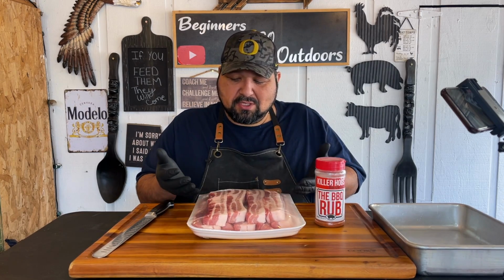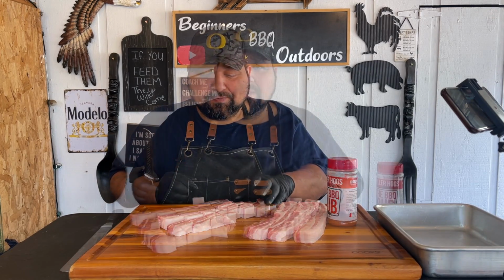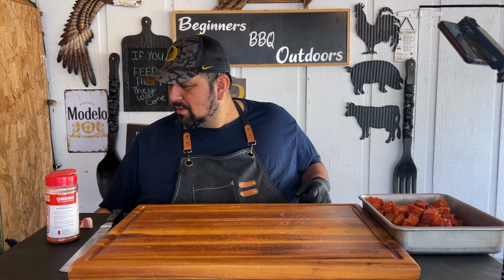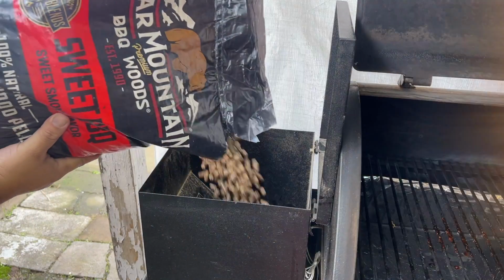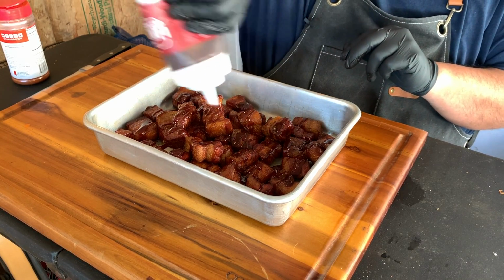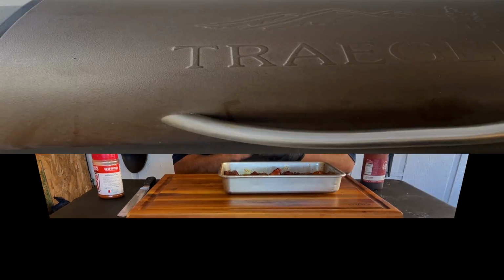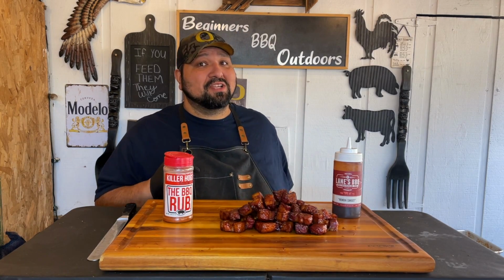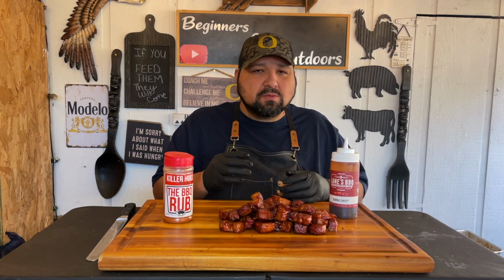Pork belly burnt ends with killer hogs bbq rub - Traeger Grills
First time making pork belly burnt ends with killer hogs bbq rub on my traeger grill. I also used bear mountain premium wood pellets. The flavor of choice was sweet bbq from bear mountain bbq. Really happy how the pork belly burnt ends came. I hope you like the video.

🚨 About us 🚨

This is a channel where beginners can learn along with me, how to cook and use  a pellet grill and a Blackstone Griddle.  Learning how to season meats and knowing how to properly cook on a pellet grill and blackstone griddle.

I have never used a pellet grill or a blackstone griddle,  but together we will learn as we go. I hope you enjoy my videos.